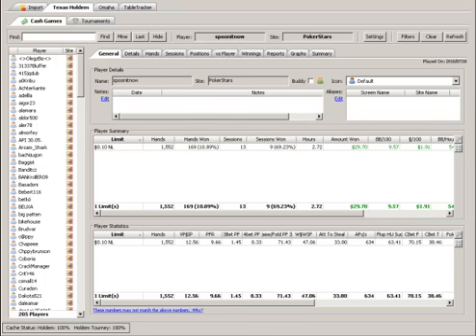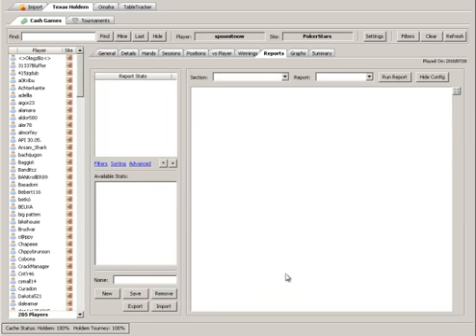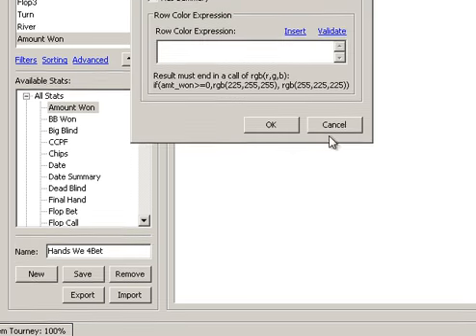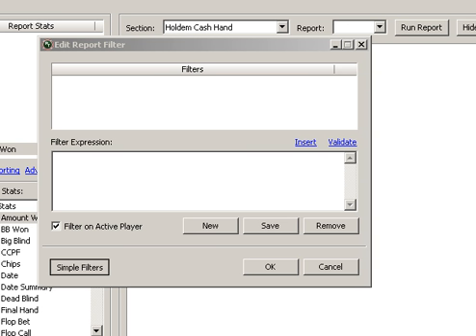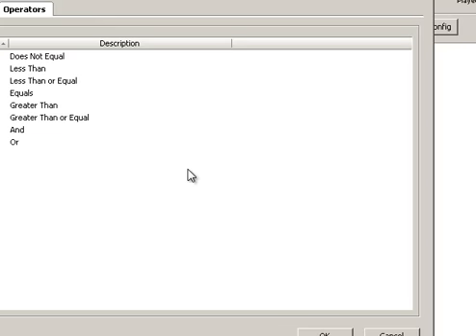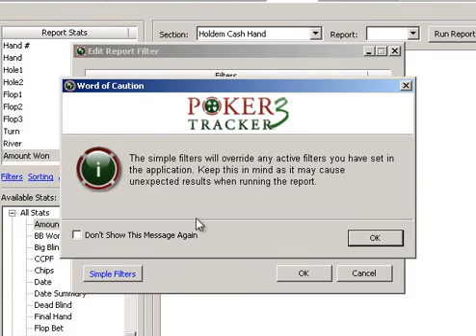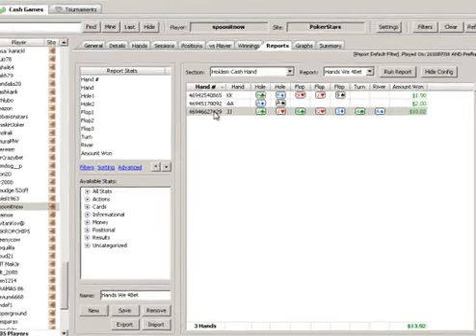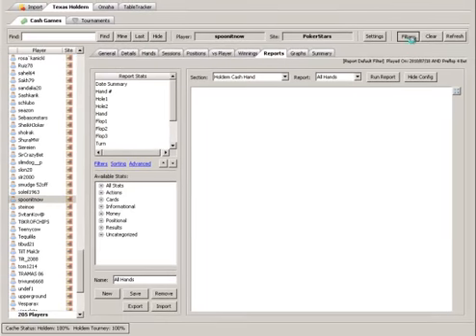PokerTracker 3: Intro to Reports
for advanced poker strategy and more PokerTracker 3 stuff.